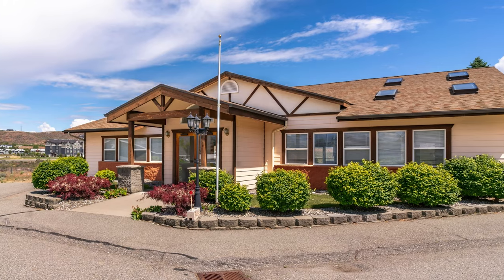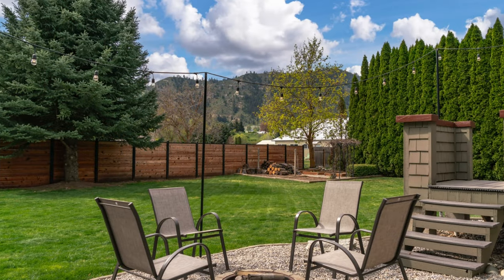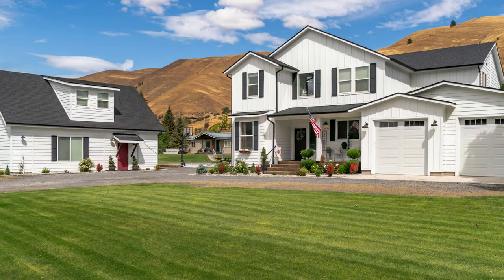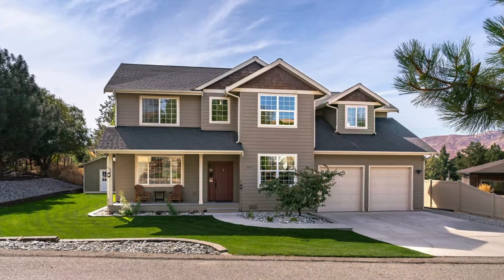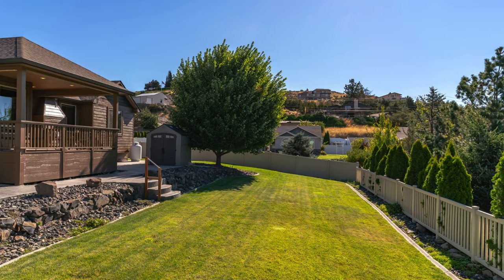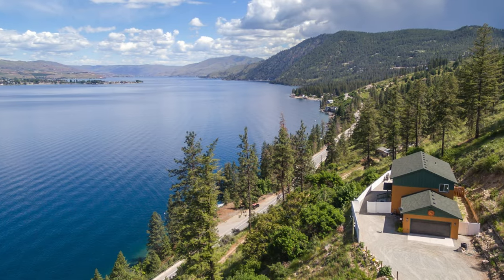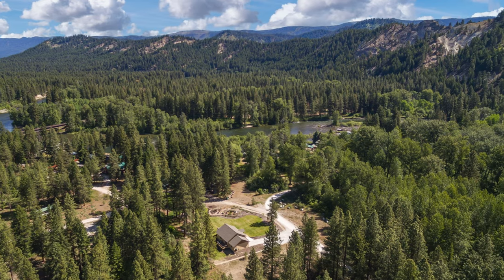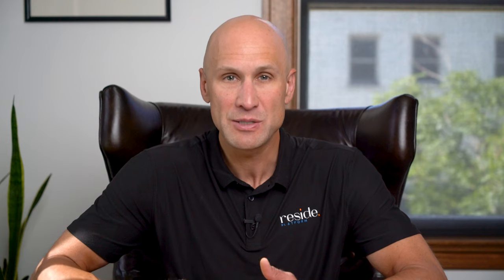FREE Professional Photos of Your Home – This Fall!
Are you a homeowner looking to capture the beauty of your property before winter sets in? The Nick McLean Real Estate Group is excited to offer FREE professional photography of your home this fall!

No need to worry about listing or obligations—this is a chance to have stunning, high-quality photos of your home taken by our expert photographer, just in time before the snow arrives! ❄️

Take advantage of this unique opportunity to highlight your home at its best!

Limited spots available this fall!